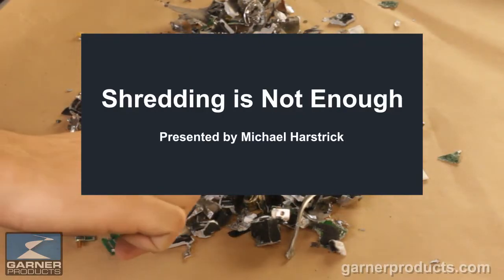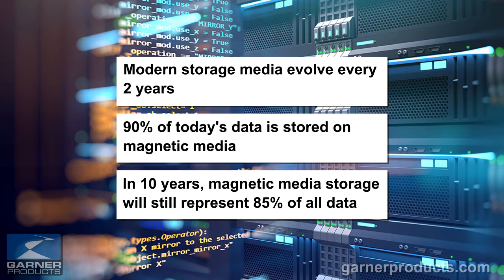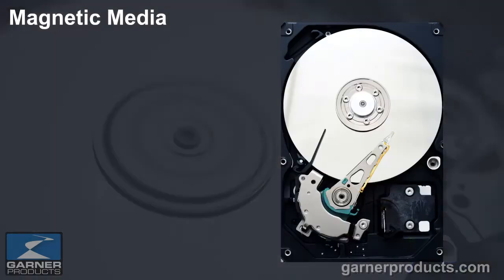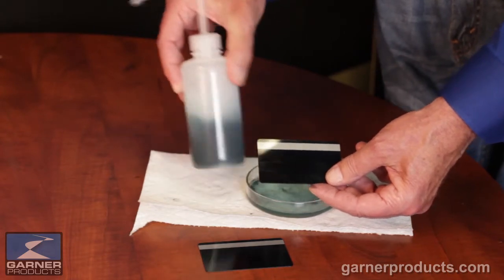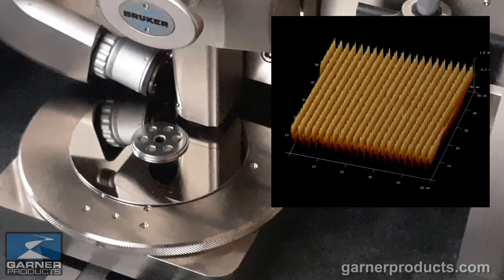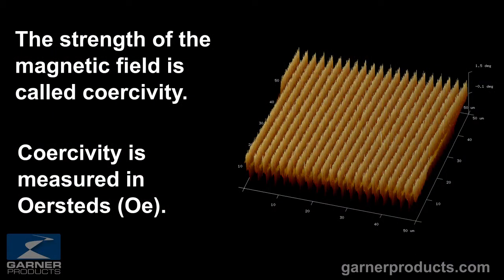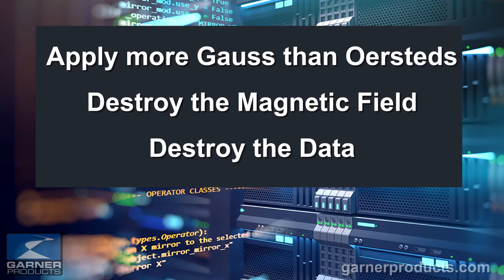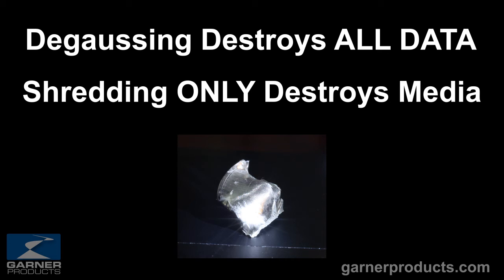Hard Drive Shredding is Not Enough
Hard drive shredding is not like paper shredding: cutting a drive into little pieces won’t get rid of the data. True data destruction eliminates the magnetic field on a magnetic hard drive. To destroy the magnetic field, you need a degausser. The degaussing process removes the magnetic fields which accomplish total data destruction. Don’t be caught hard drive shredding unless you have first degaussed the drive. Garner degaussers give you peace of mind that your magnetic media are totally erased. On a degaussed drive, the magnetic field that was the data simply does not exist.